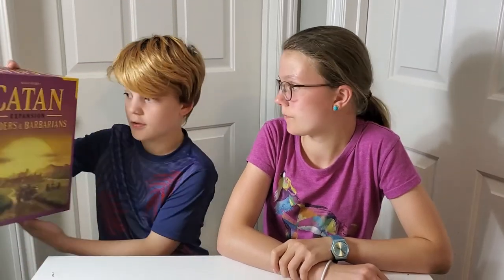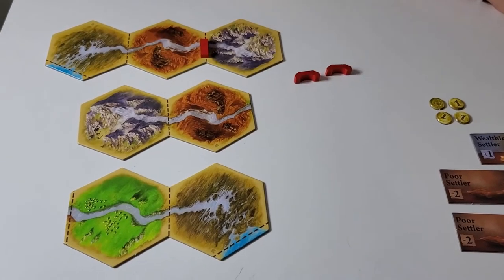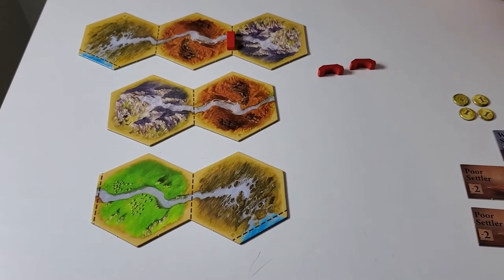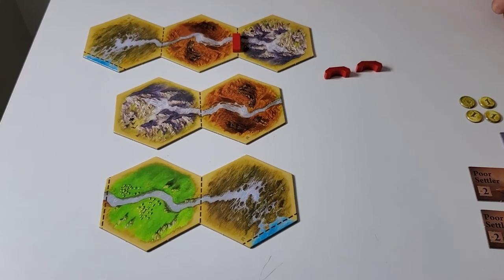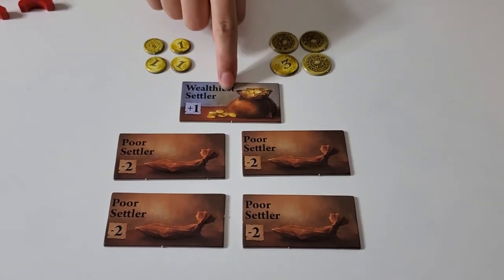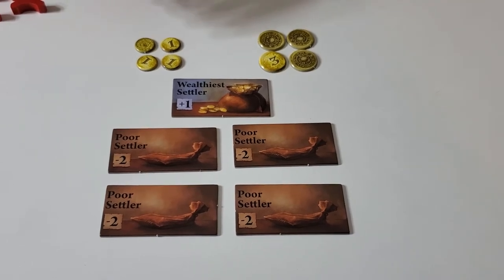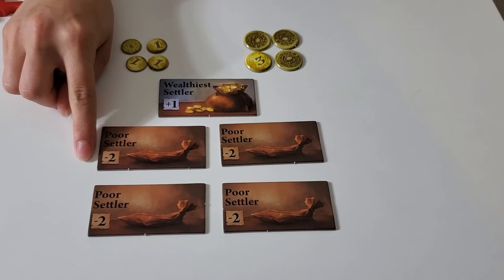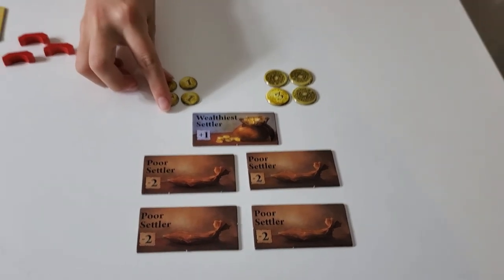Review of Rivers of Catan (Traders and Barbarians Expansion)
The kids will show you how to play with the newest pieces - the BRIDGES!  Also, learn all about coins and how they are used in Catan.